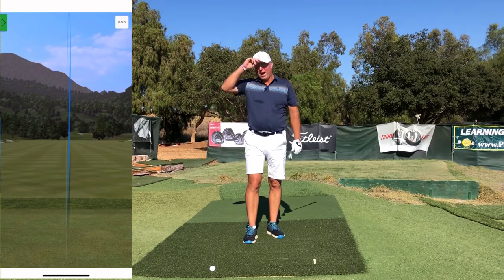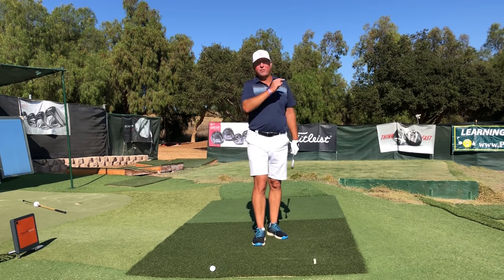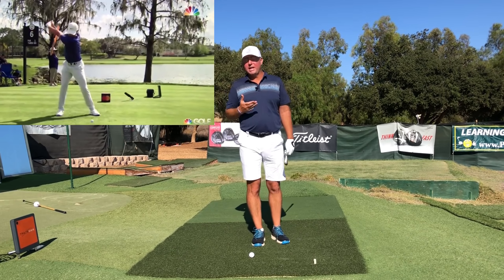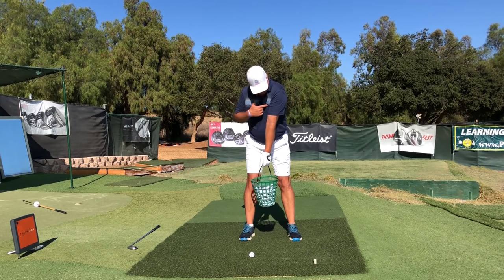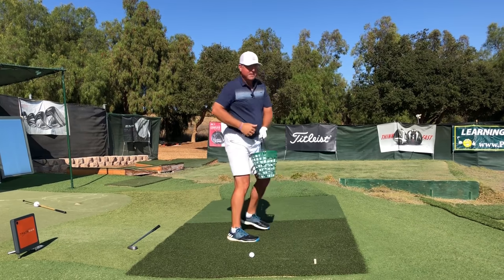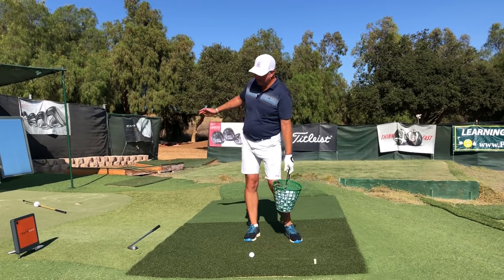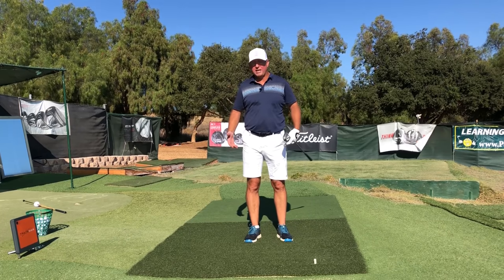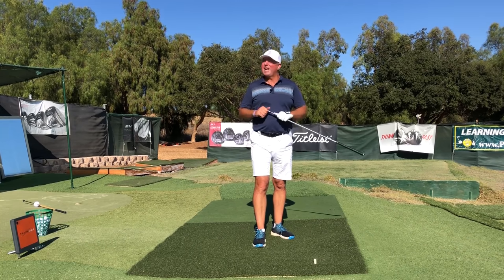Activate Your Power Move!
In this video, Steve shows you how to drive the golf swing using a stronger lower body.

Follow these tips and drills to increase clubhead speed, driver distance, smash factor, power, and have more FUN!